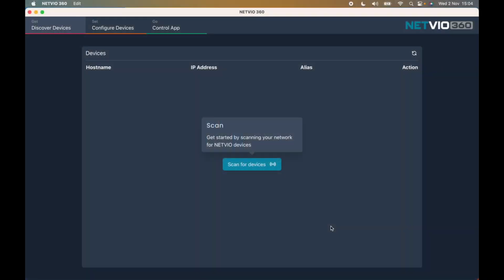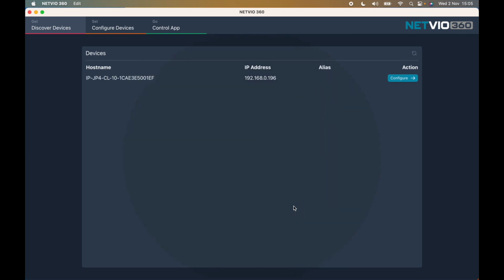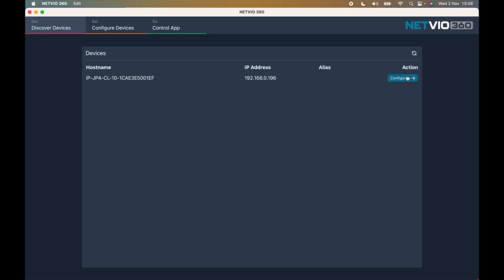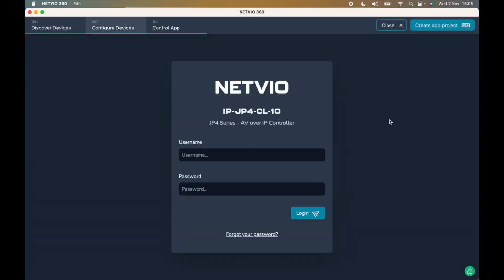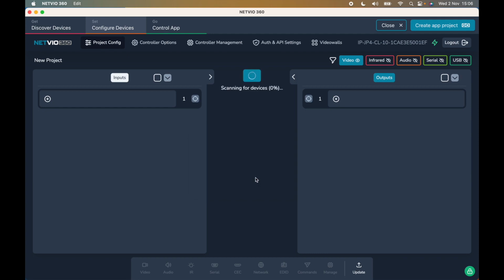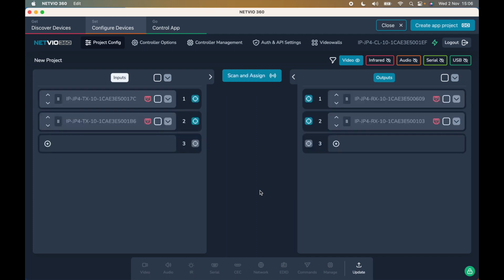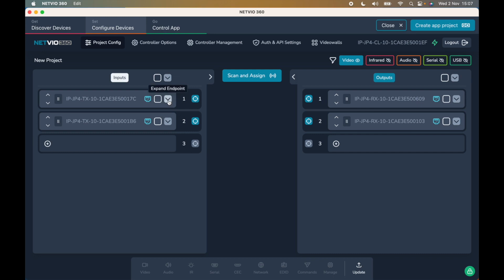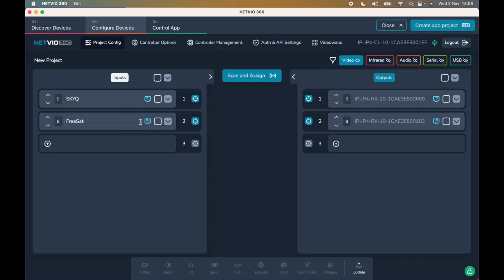Netvio JP4 Configuration Discovering End Points